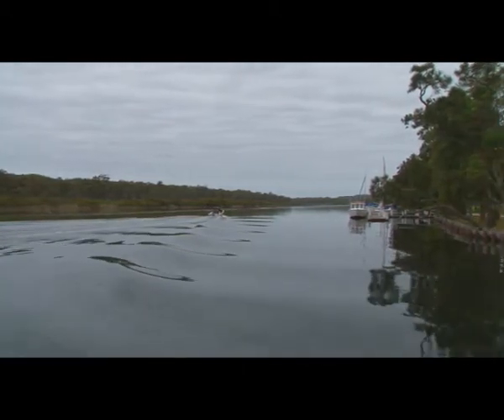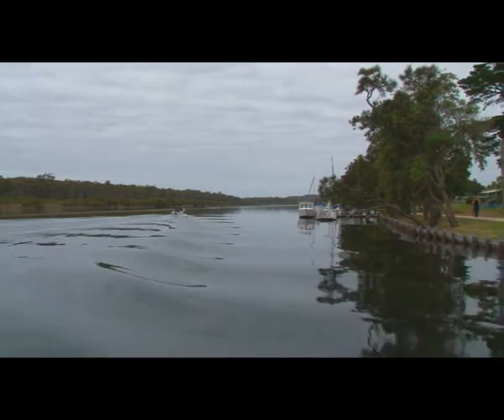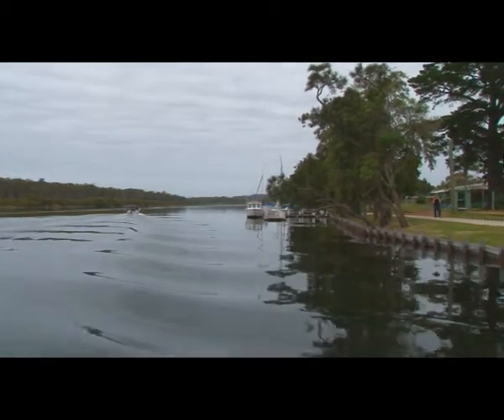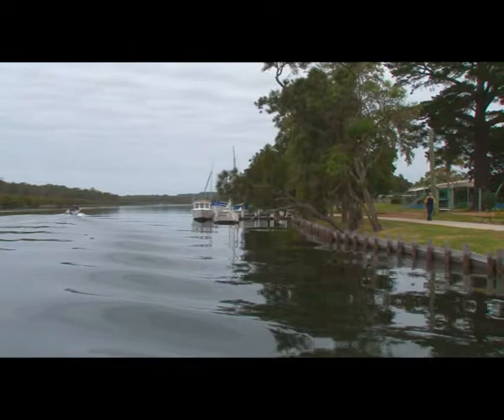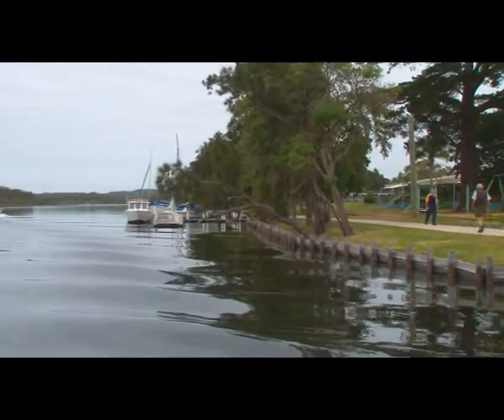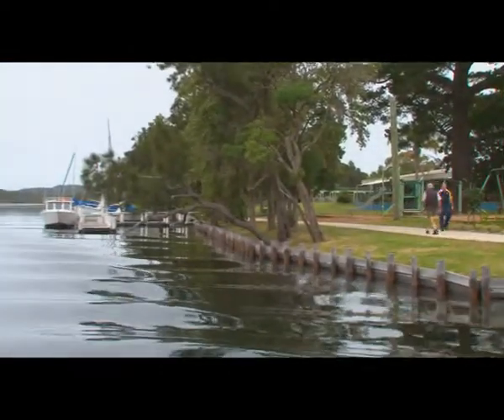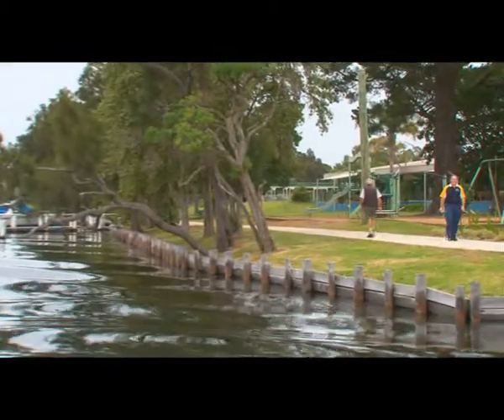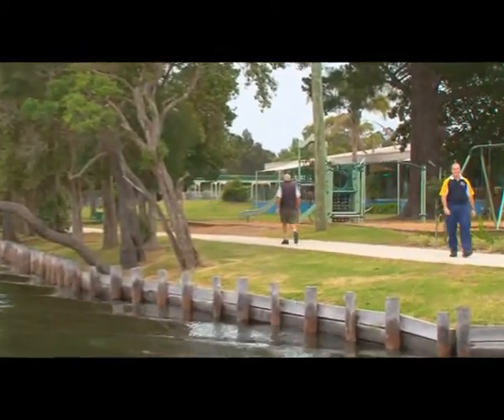4wd FEB venture promo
Come along on this fantastic drive through the south coast wilderness. All wheel drive vehicles welcome.